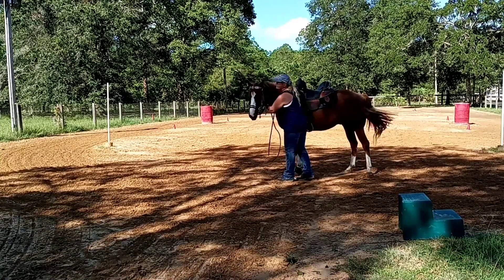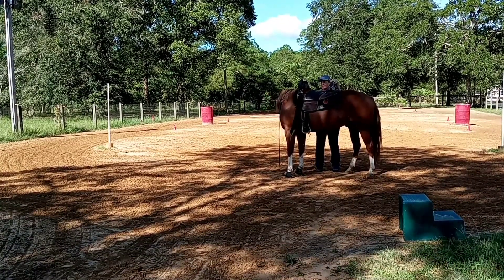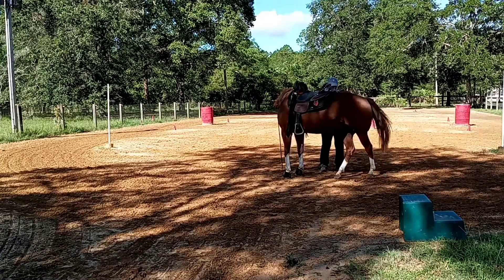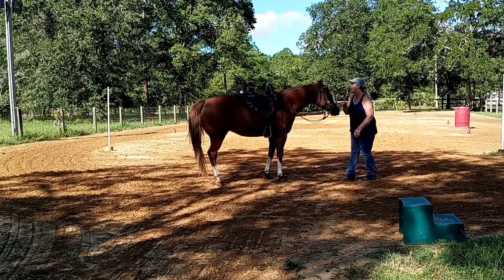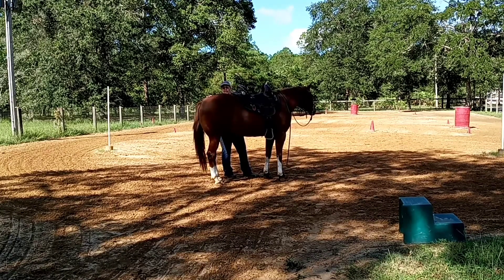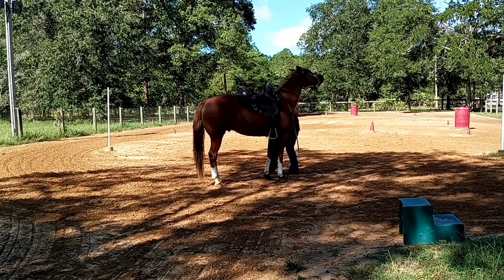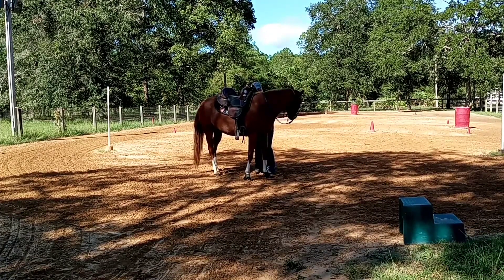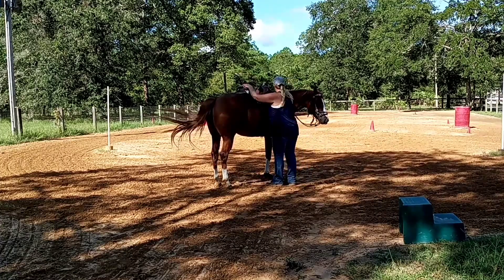Ground work face flex, calm cue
Disengage hindend